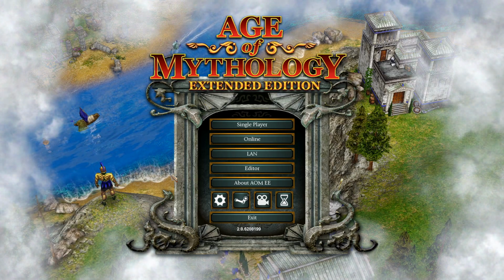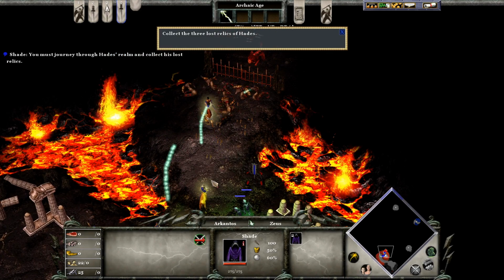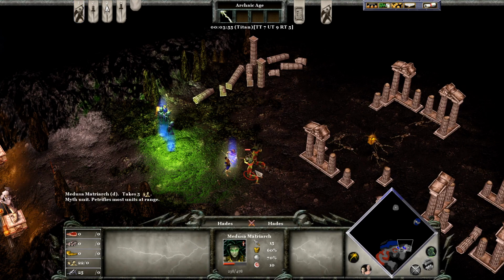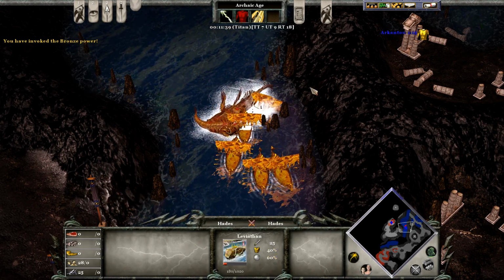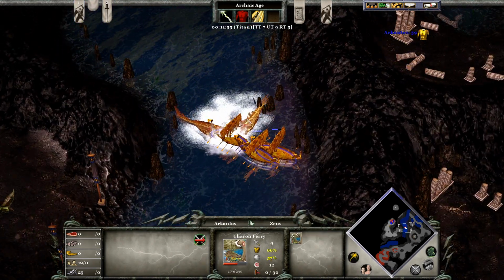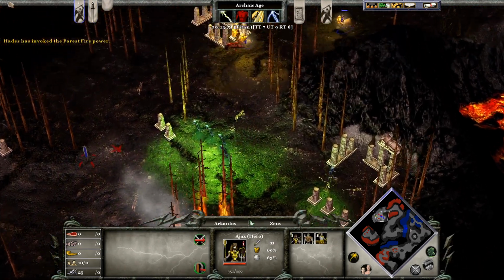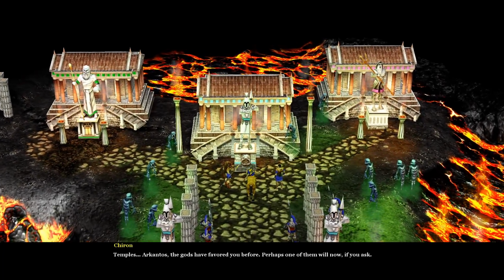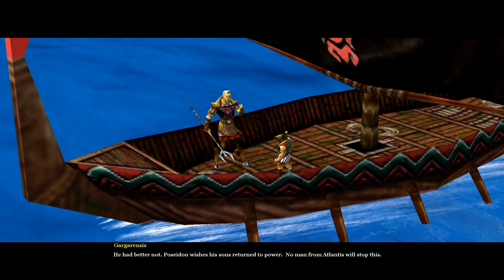Age of Mythology - Extended Edition Walkthrough - 10. Strangers (Titan Difficulty).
Sorry for the lack of videos guys, been trying to reset my sleeping pattern for normal hours again and its been real hot here.

So this is one of my favourite levels in the game. That being said i do make some mistakes in this one (as well as in the gold edition video coming up!)

But yeah this one is essentially a dungeon crawler. 0 Base building and your guiding your units out of the underworld, problem is your units line of sight absolutely gets trashed they cant see a foot in front of them. To this end we get special shades for this mission that can one shot most units including heavy myth units like the Colossus.

The main thing to remember is to try and keep a few shades to make the ending section easy. even if your heroes go down they are easily revived. Try to have your units focus fire (an issue I had with the heroes a lot because of line of sight) and most importantly DONT FORGET THE RELICS. If you cross the River Styx and forget a relic chances are your not getting back when the Leviathans spawn and kill those ships. When your heroes go down they will drop the relic so make sure to pick it back up!

Remember to leave a like if you liked it and sub to the channel while making sure your bell icon has notifications active to be alerted when a video goes up!

I also now have a discord channel that I'm trying to expand to alert people when I am streaming. Come Join!